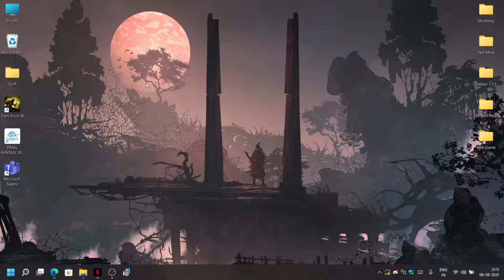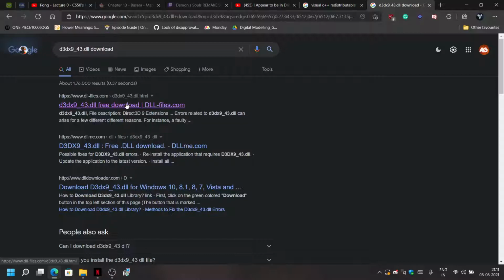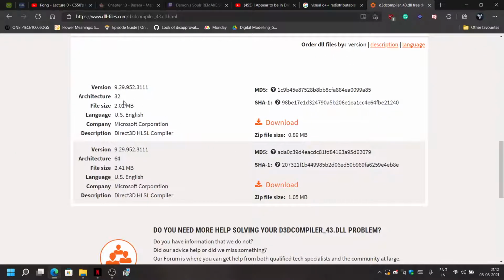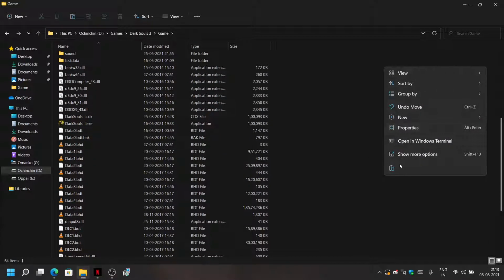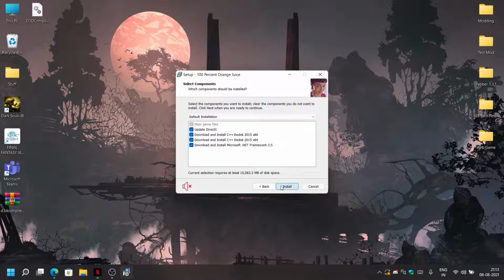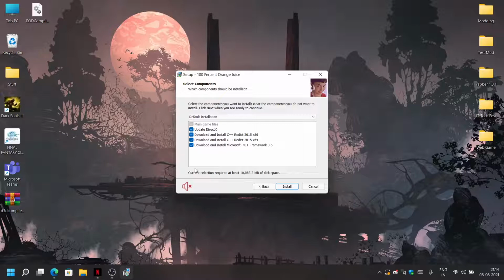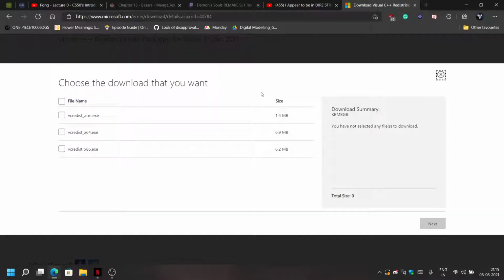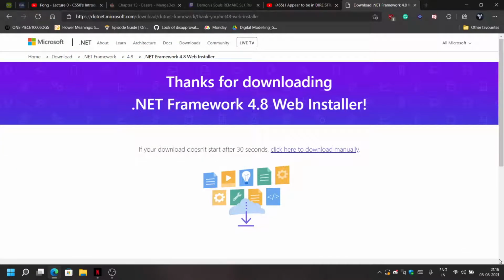Solutions for dll errors when installing a game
Thsi video shows 3 ways to help with the dll errors.

See You Star Side